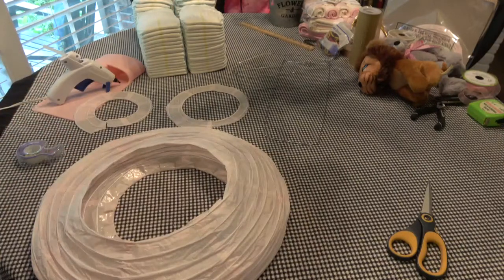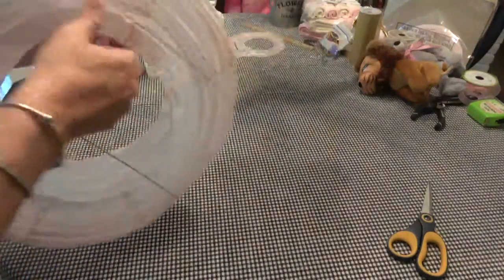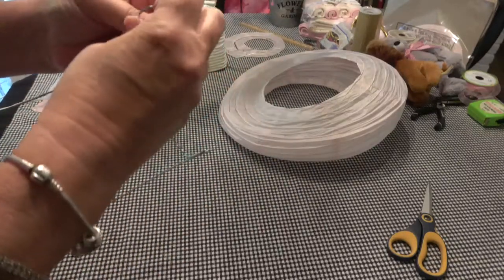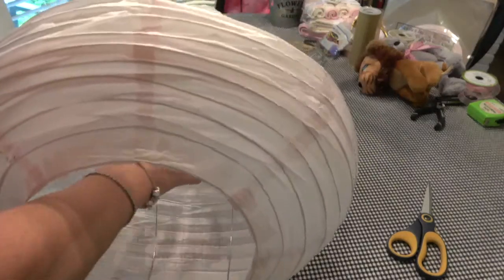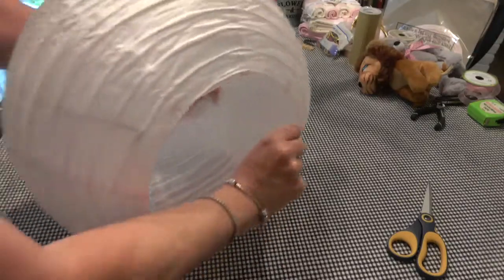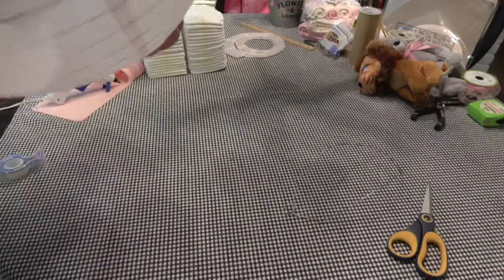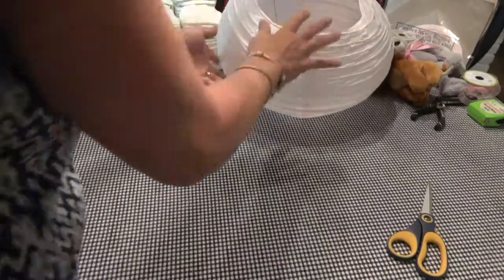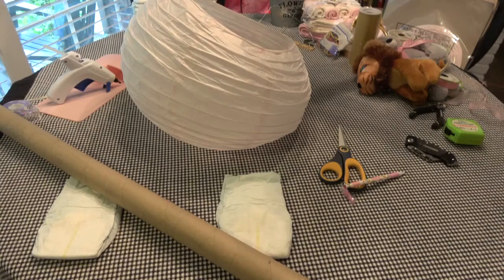Princess Carriage diaper cake PART 2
PLEASE WATCH THE ENTIRE SERIES BEFORE YOU BEGIN MAKING YOUR DIAPER CAKE. THIS IS A CRAFT WITH ME TYPE OF VIDEO AND SOME THINGS MAY GO A LITTLE WRONG AND NEED ADJUSTING. IF I MAKE A MISTAKE IT WILL BE FILMED BUT I WILL SHOW YOU HOW I RESOLVED THE ISSUE.
I hope that you have as much fun making yours as I did this one. It was much loved at the baby shower. Enjoy!
List of items used:
Scissors
Double sided tape
Regular scotch tape
Rubber bands
16” paper lantern
4 paper towel tubes or 2 - 15 ¼”” tubes for the tire axels
Gold wire
String pearls (the kind that stay together after being cut)
Tiara
Stuffed animal (to pull your carriage)
Flattened cardboard box to use as platform for your cake (as shown in picture)
79 diapers size 1 (I know this is a complete random number but you can always adjust yours how you see fit)
Diaper breakdown
   7 for each tire = 28
   4 for each center of the tires
   8 for the “headboard”
   5 for under the “headboard”
   2 for the “foot of the bed”
   4 for the “pillow roll”
   28 for the bed “mattress”
3 receiving blankets
     2 for the bed
     1 for one of the tires
      1 receiving blanket to cover platform for your cake (I did not record this part)
4 long burp cloths
    3 for the tires
    1 for the top of the carriage
4 wash cloths
    2 for the tire “axels”
    1 for the “headboard”
    1 for the “pillow roll”